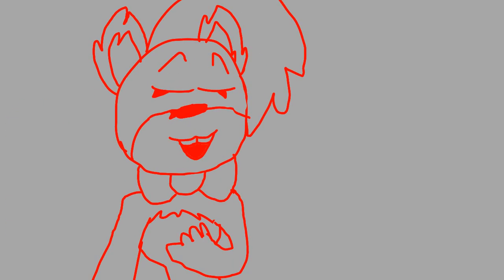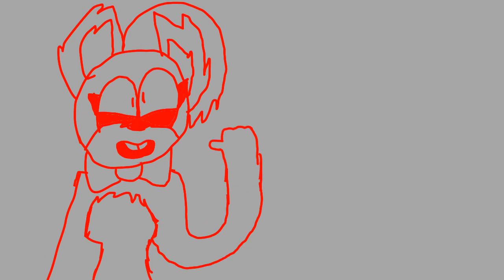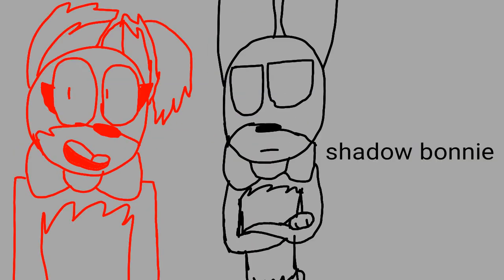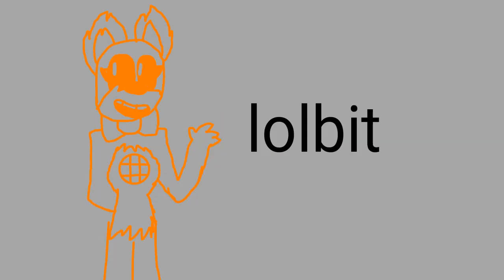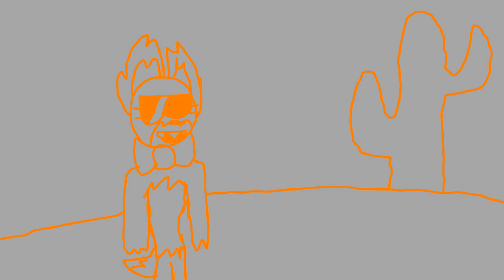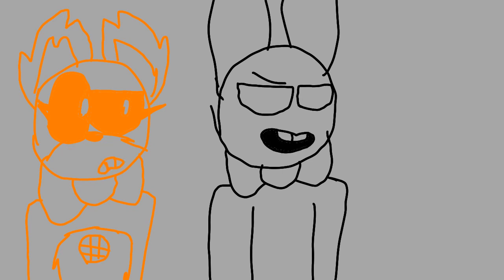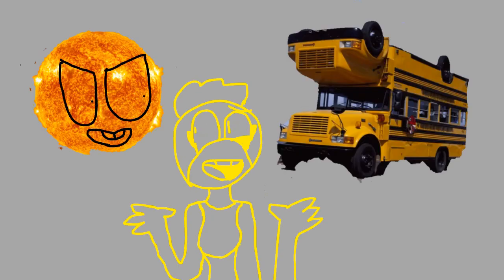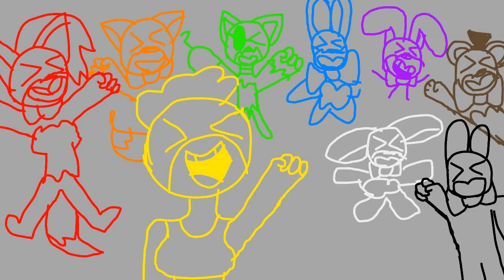The Crayon Song (FNaF animatic)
This WAS a good thing maybe I dunno

i also added that video thing at the end cause this is the ONLY video people seem to watch -n-
yes i made it obnoxiously big on purpose cause i think its funny